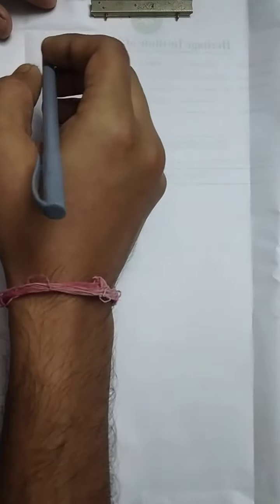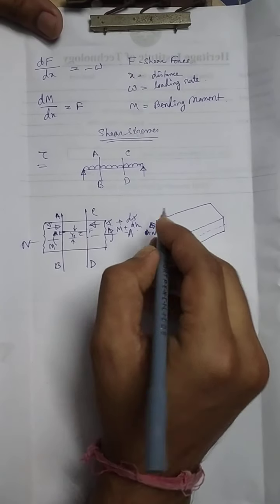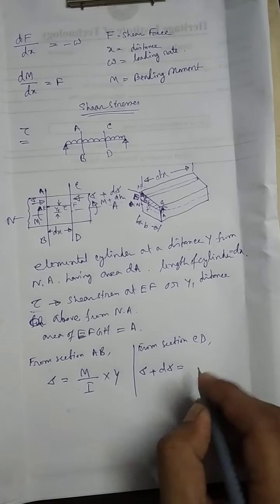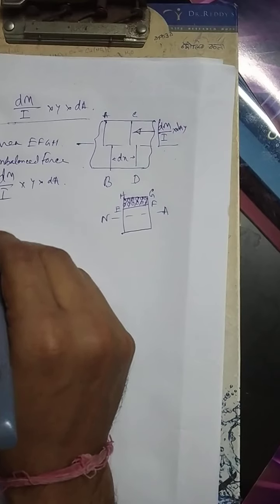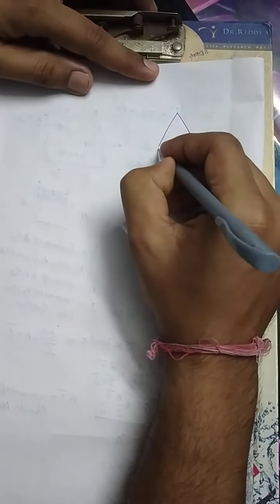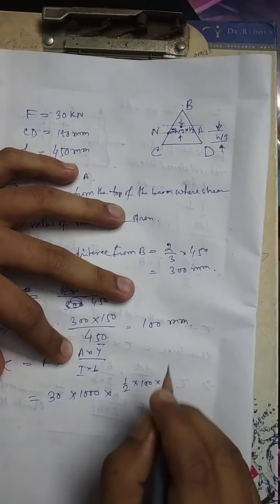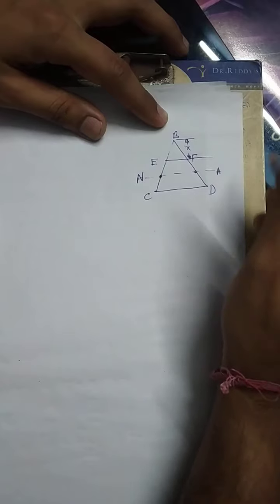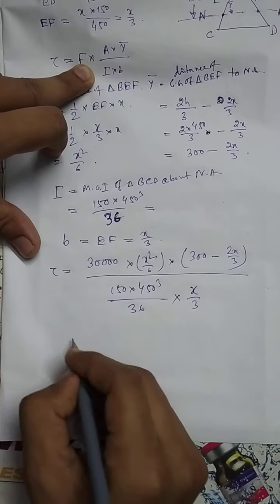9_Shear Stress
Basics. Shear stress on a beam is calculated.